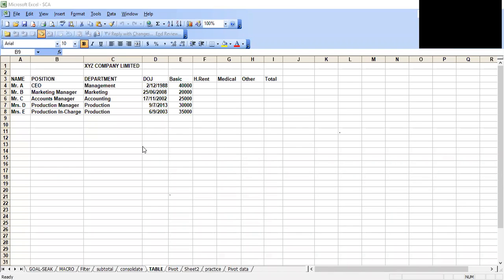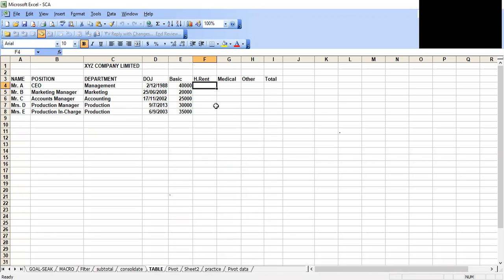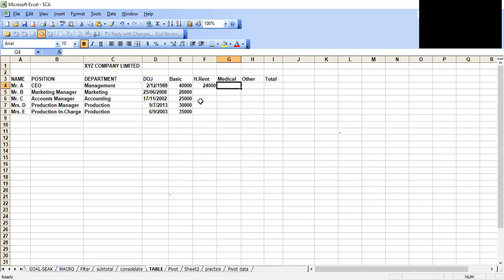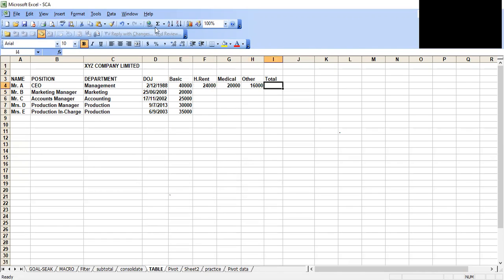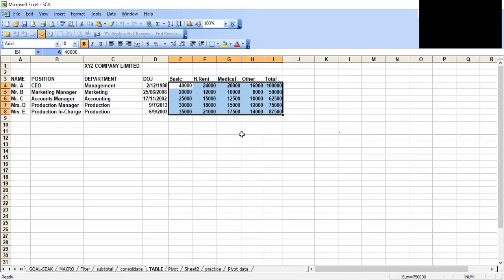SalarySheet using Microsoft Excel 2003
How to prepare a Salary Sheet using Microsoft Excel 2003.